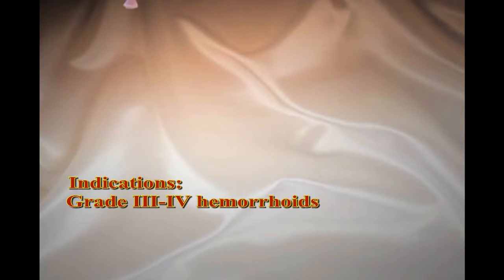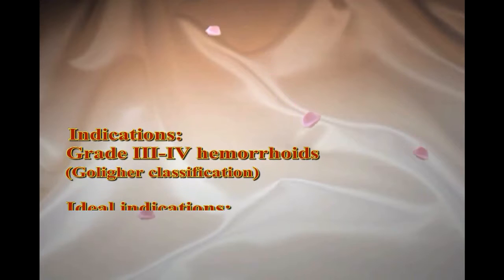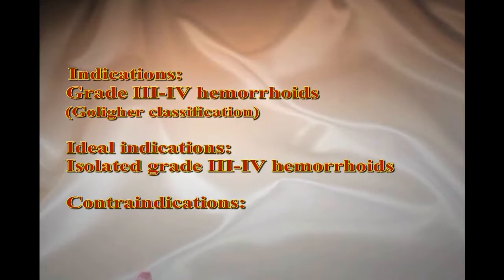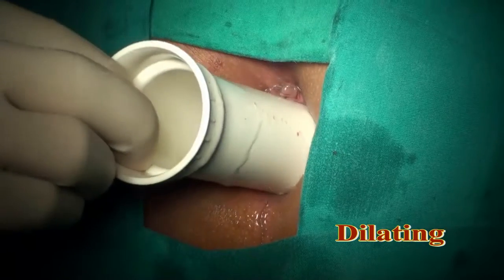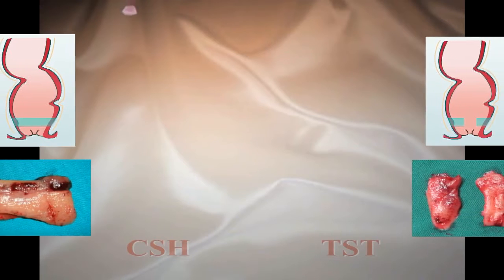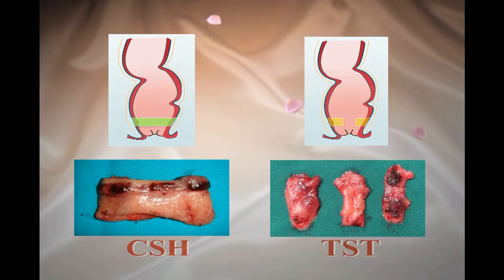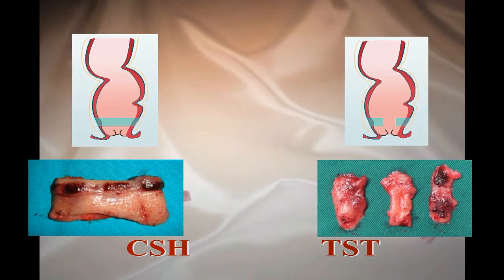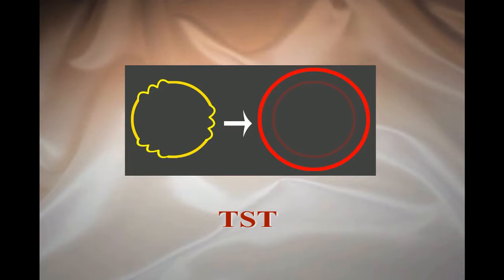TST33 Hemohrroids GZ Prof Ren \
TST Surgery